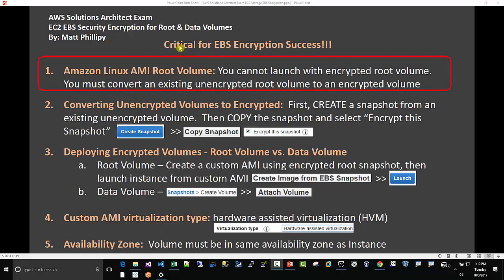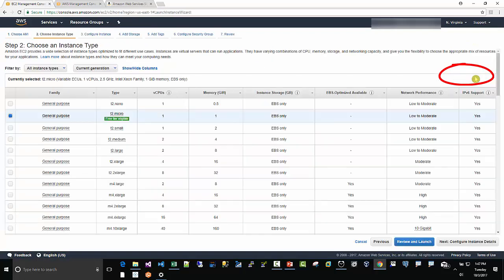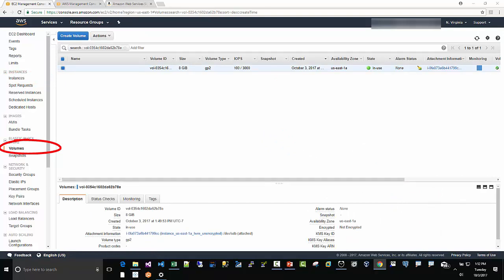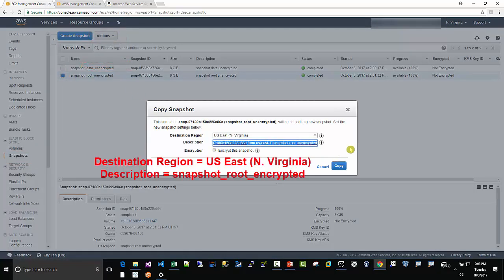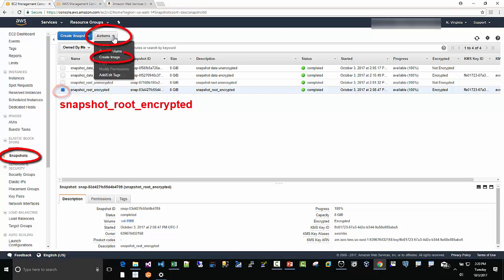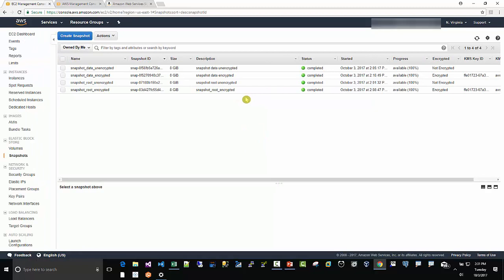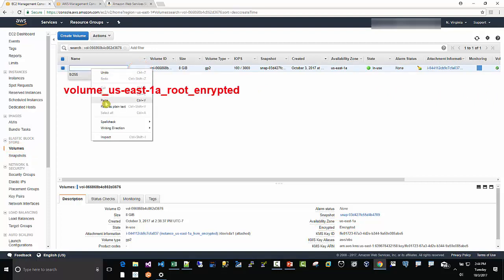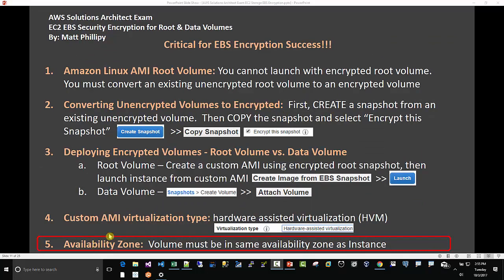AWS EC2: EBS Encryption Root & Data Volume: Security